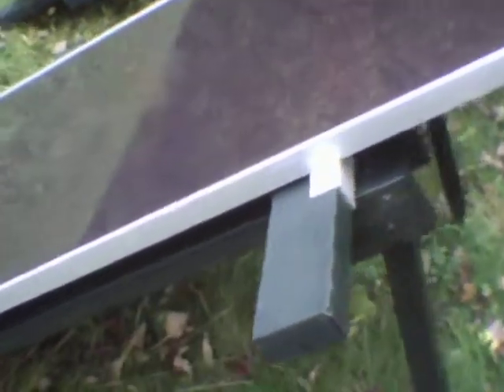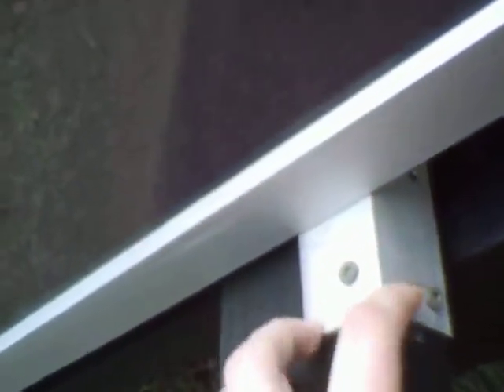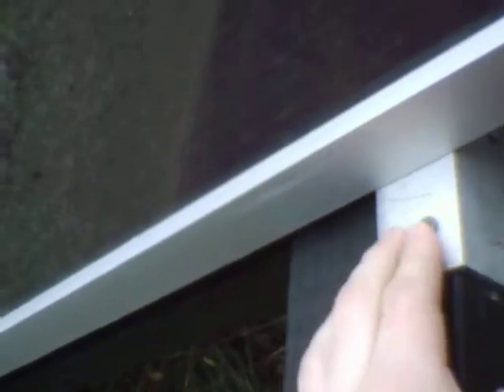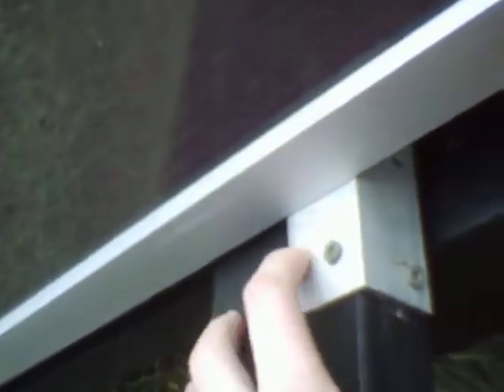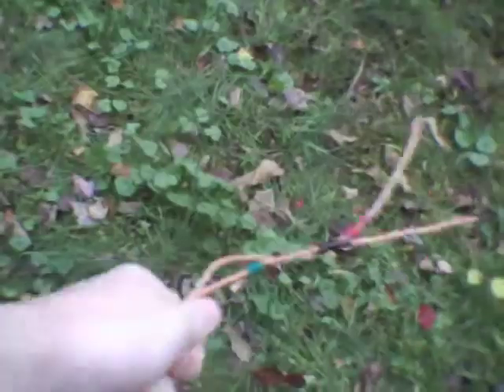DIY PV racks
The racks for my QS Solar PV modules.  Each one is made of half a dozen 4ft pressure treated 2in by 4in boards.  The modules are all 60W 48V nominal (Empp is about 62V) amorphous silicon modules, and they are heavy (the far one is about 48lbs; the others are 43lbs each).  The brackets are 1-1/2in by 1-1/2in by 1/8in aluminum angle mounted to the modules with #8-32thread/in stainless steel machine screws.  The screws holding the brackets to the frames are 1-5/8in Robinson (square) head epoxy coated deck screws.  Note that as these frames are made of modern pressure treated wood, epoxy coated screws MUST be used, as the copper in the wood treatment severely corrodes many metals on contact.  These will soon be wired up to the control board for the system that I am also building, and the Schloß Randac off grid solar farm will be open for business.